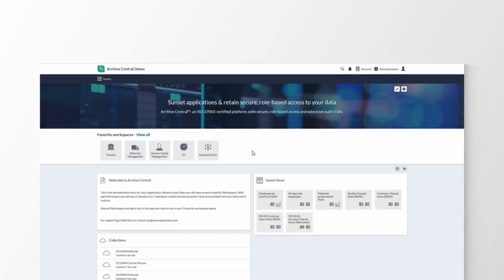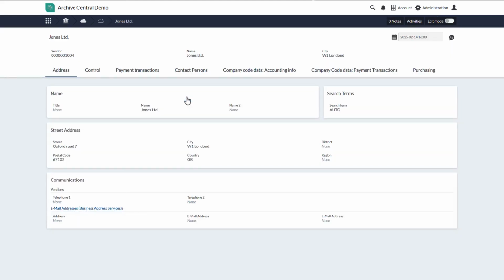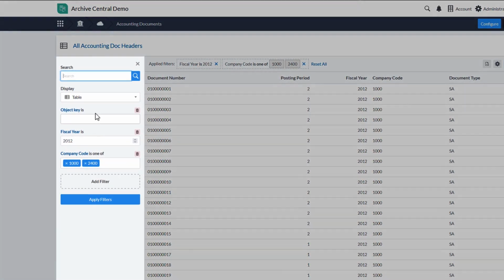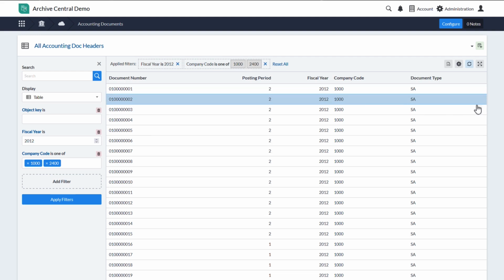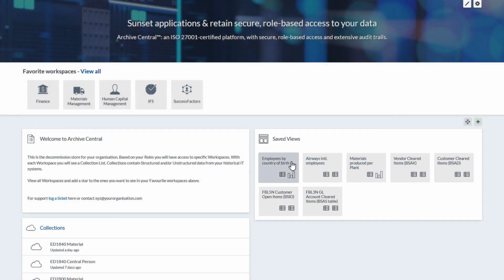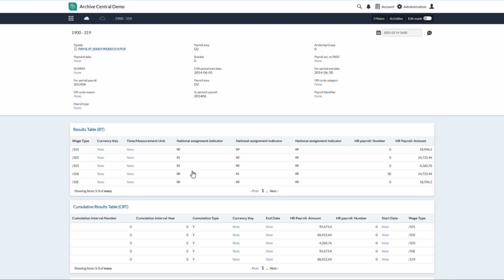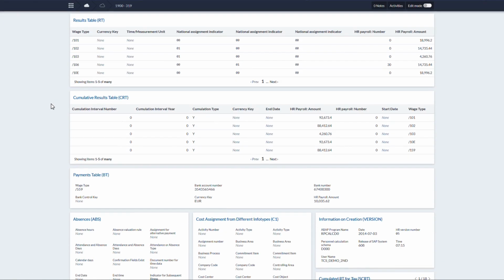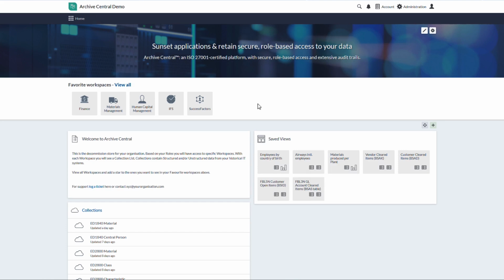See Archive Central in action with Frederik Ried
See Archive Central in action: Watch this quick demo using sample Finance data, followed by an HR employee example.

"In this short video, we are looking at the basic concept of how data can be visualised in Archive Central. On this demo system, we have our test data grouped by different functional areas. So if I am a Finance user, my authorisation might only allow me to see this Finance workspace. In the Finance workspace I am now introduced to our concept of Collections.

So a Collection is effectively our generic term of a data model. So we are grouping all the data that is related to this data model inside this Collection. And if we pick, for example, this vendor record that is coming from an SAP system, we can take a look at how this is used.

So if I pick the vendor that I am interested in I can now see this vendor. And while the user interface at first looks different to how users might know it from the SAP world, we grouped the data in a very similar fashion. So if you would take a look at vendor records in SAP, the data would also be grouped by Address, Control, Payments transactions, Contact persons and so on. And we can do the same not just for master data but also for transactional data. So if I pick my example of Accounting Documents further down before drilling into one of the examples, every time I have data in such a tabular view, I have different options to choose from.

So on the left hand side I have my filter criteria, where currently I am filtering down all the documents to the ones from fiscal year 2012, while also selecting on multiple company codes for which I have data on. But further than that, I can add filters on all the database tables and fields that are part of this collection.

Also, what I can do if the data is displayed in such a tabular view. On the top right hand side, I can go to the table settings. Change the way the data is displayed like adding specific fields to this view. Group them in a specific order or in general prepare the display of this data. Because now I could either save this report again to reuse it later on, or if an auditor requests to have this subset of data provided, we can now download this data if we have the sufficient authorization on the system, and hand that over to the auditor.

And inside one of these examples, we can again see as in your source system, you have the data related to the document header in one specific section; but you can also see the line items in a separate tab. And you could drill down into these line items as you could on your source system. The same is now possible for data that is also coming from different systems or different functional areas.

Now I want to introduce you to the concept of Saved Views. Our Saved Views are effectively simple reports that can be built on top of Collections. In this example, I have a Saved View that is built on top of Employee Data that is also coming from an SAP system and visualising and grouping my employees by country of birth. If I'm not interested in all the employees that were born in Germany, I can simply drill down and take a look at that if I click in the corresponding section of my graph. We can now see on the left hand side also the filter criteria DE that it has created based on where I just clicked in the graph. And if I now just take a look at one of these records, and one point I want to highlight here is if we go to the Pay Information and select one payroll period and just drill down into this period; what our extractors can do is not just bring across everything that was stored in the database in the transparent format, but as you can see, our extractors can also handle any attachment or unstructured data that might be generated by reports on the source system, such as a payslip that is now, in this example, being downloaded and preserved on Archive Central in the PDF format displayed inline in my browser.

And again, if my user has the authorisation, I could download this PDF on the top right hand side and provide it to whoever requested that data, such as an auditor. And another option to highlight in this section are these tables on the bottom side here. Such as the RT table or CRT table. SAP HR experts will directly see that these tables originated from clustered tables within my source system. So in this case, our extractors were able to transform the clustered tables into a transparent format so that we can very easily take a look and report on these tables.

And also, if I click on one of these table headers, I again have the same options as we had for the accounting documents. Create specific filters. Save it as a Saved View or change and download the data that I prepared in this example. And the same approach goes for data that is coming from different systems, different functional areas.

It is very flexible and I hope that this small introduction gave you a good understanding of how flexible the solution can be."